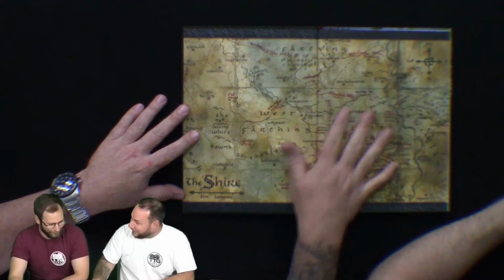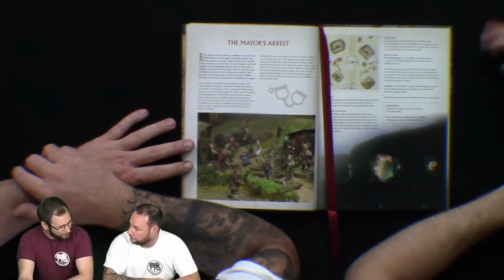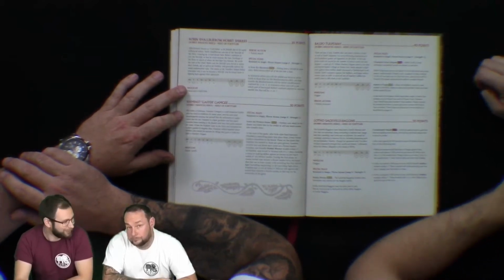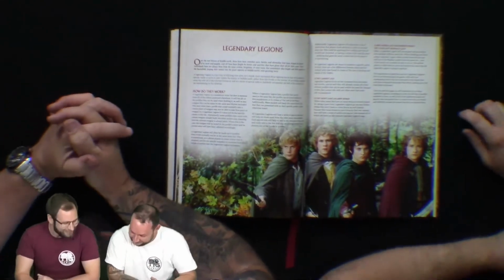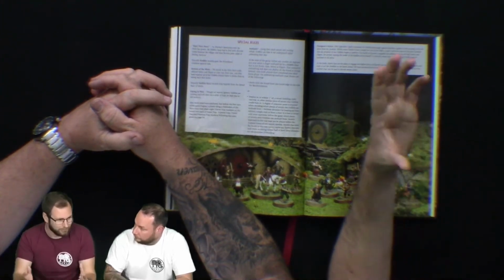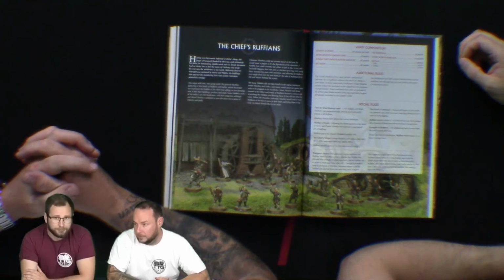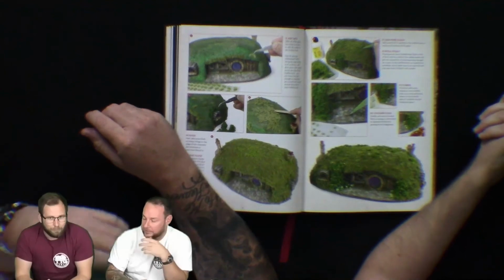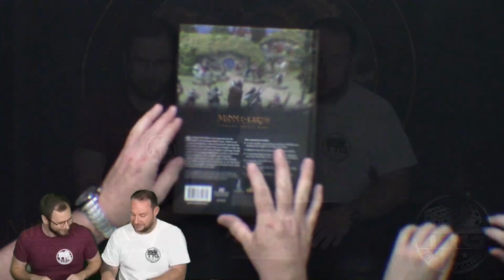The NEW Scouring of the Shire - First look at the NEW Supplement!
Steve and Ben take a first look at the NEW Scouring of the Shire Supplement for Middle Earth SBG from Games Workshop.

We are on twitter! @toptablegamer